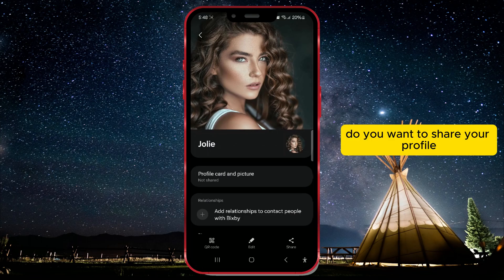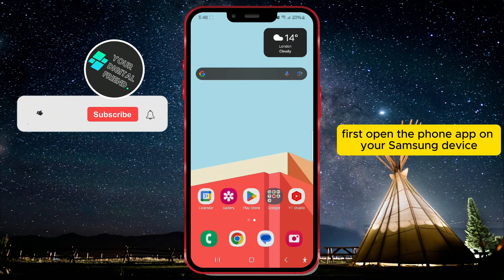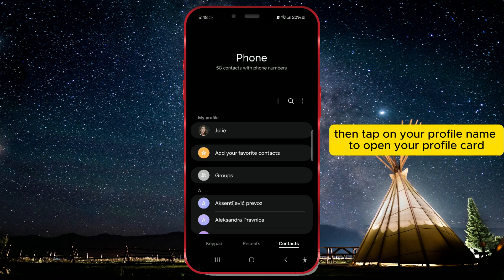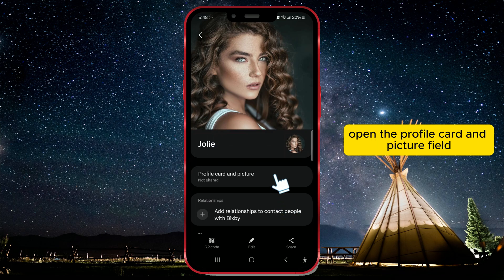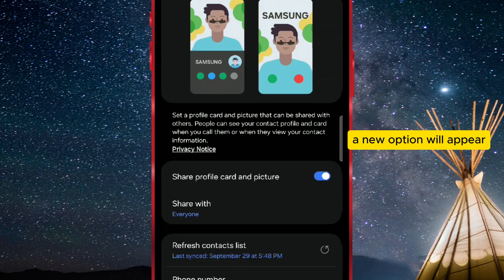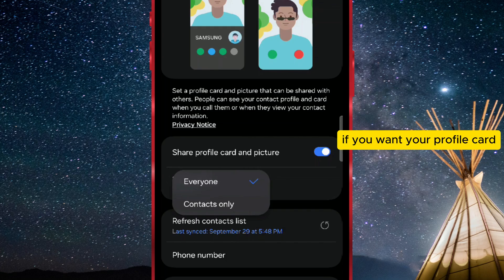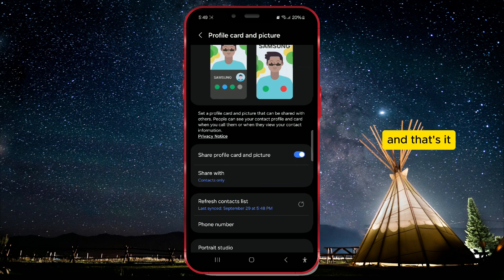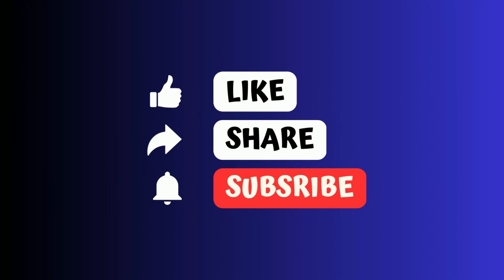How to Share Your Profile Card and Picture on Samsung | One UI 6.1.1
Want to share your profile card and picture with your contacts? It’s super easy! Follow this step-by-step guide to enable sharing on your Samsung device. 📱✨